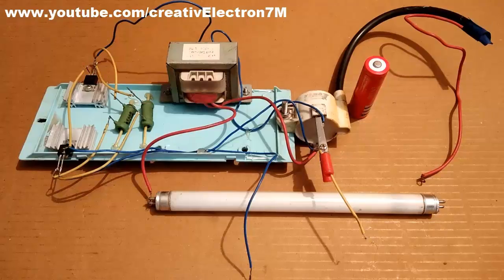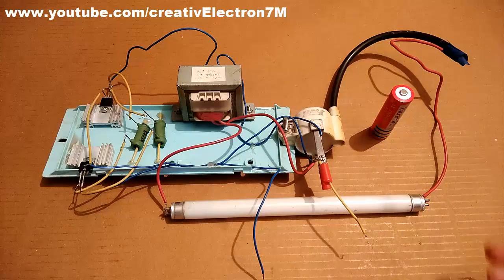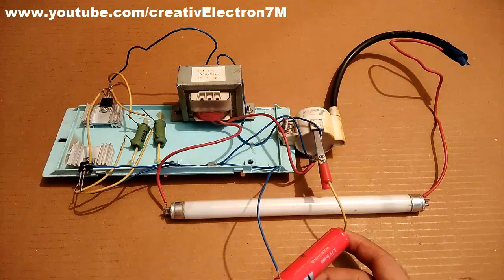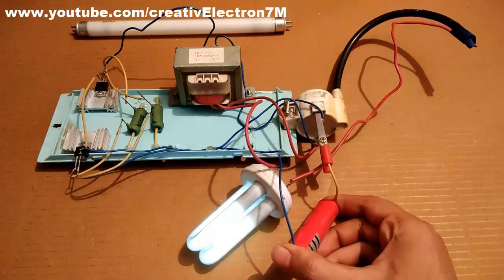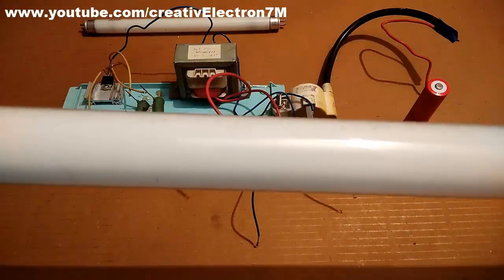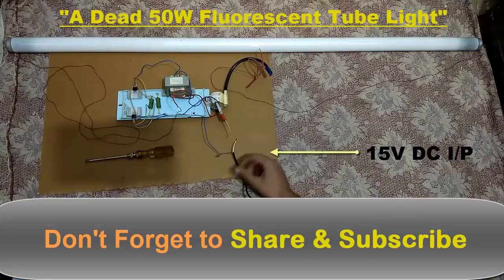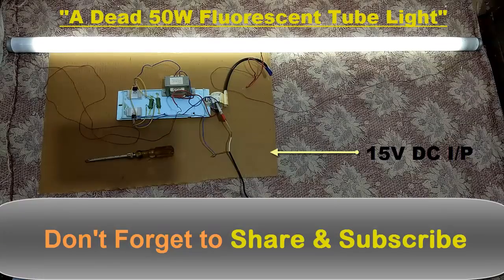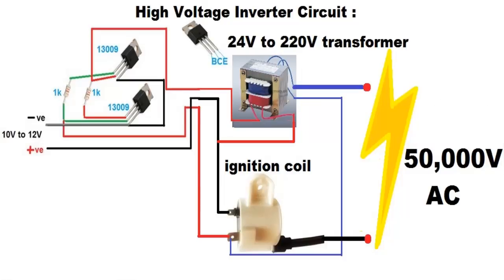A powerful 1.5V to 220V inverter with Schematic DIY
4th, sponsored PCBs from PCBWay Mr Electron - This video will explain the process of making a fluorescent tube inverter at home.The circuit diagram is available at the end of the video.
With this circuit, even the dead tubes get alive and start working.
The circuit is really efficient and is capable of producing to 220V at an input voltage of just 1.5 volts and that output voltage increases with the increase in input voltage up-to a value of 50,000 volts AC.
The circuit efficiency should be greater than 85%